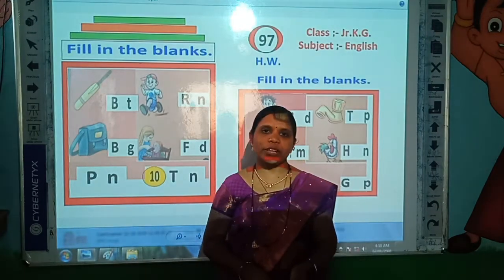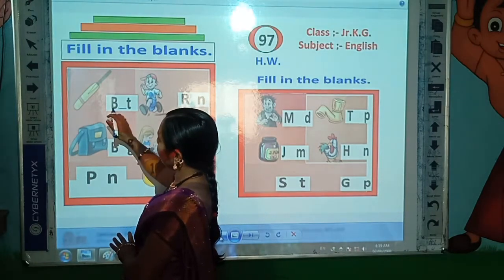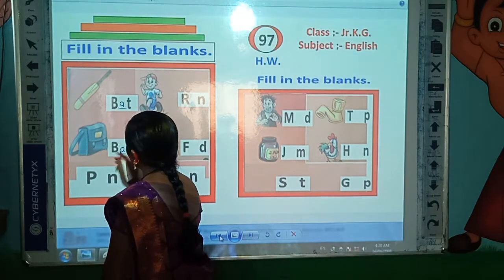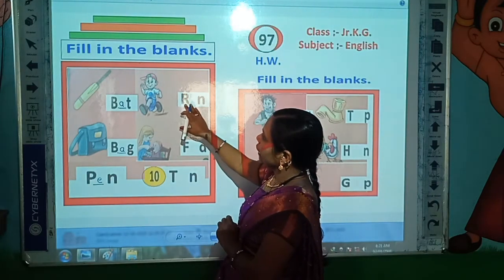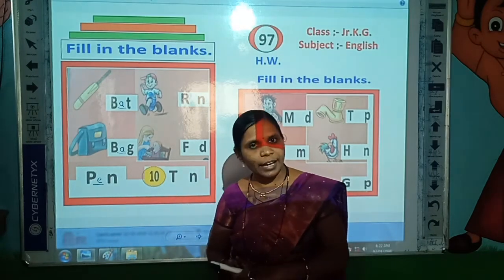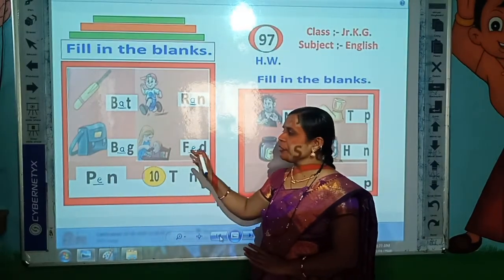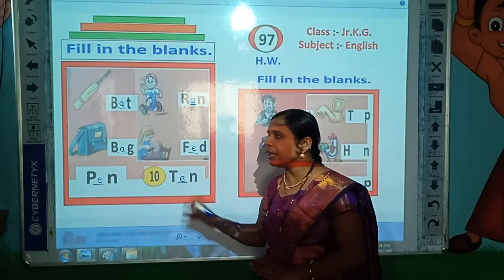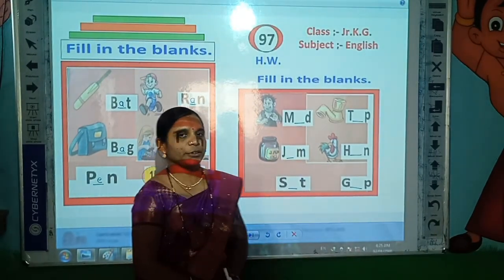L.B.S. Class L.K.G. Subject English ( Video 97)